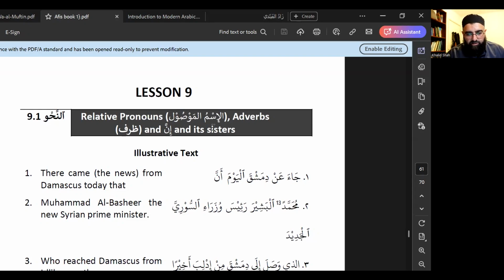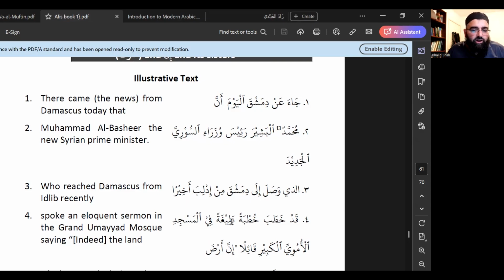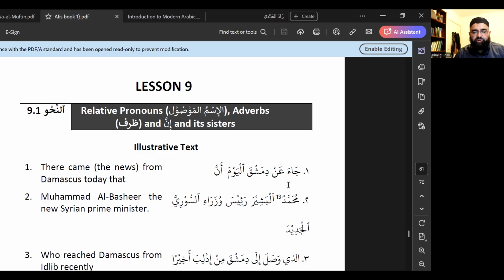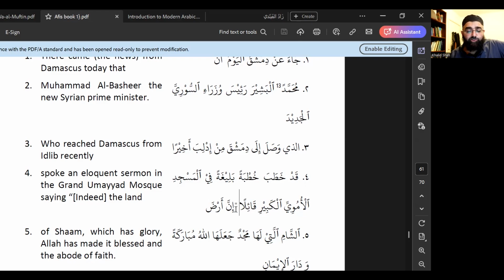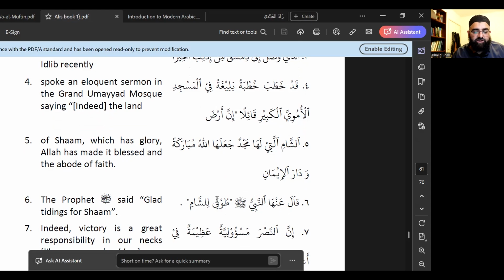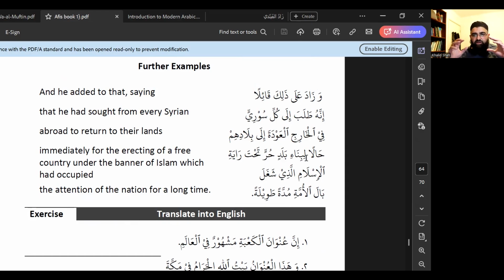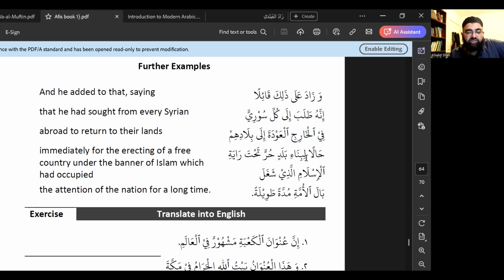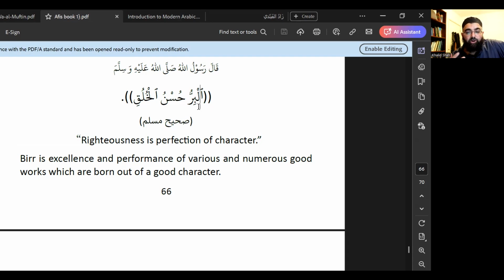Lesson 9: Arabic for Islamic Sciences Book 1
Many Arabic courses are well meaning but teach a lot of unnecessary vocabulary and conversations that will not help in the learners’ dīn or dunya. By completing all four books of this series, it is hoped that within a year a student should have enough grammar and vocabulary comprehension to be able to read Fiqh or ʿAqīda primers directly in Arabic. InshāAllāh.
Arabic for Islamic Sciences 1 is the first of a four-book series created on the pattern of Introduction to Modern Arabic of Ziadeh & Bayly. Their book was written in the 50s at Princeton and was to teach Arabic grammar via contemporary media Arabic terms. Furthermore, inspiration was taken from Dr. Abdulazeez Abdulraheem’s Understand Quran courses as well, where he limits the Arabic vocabulary and grammar education to the Qurʿān and ṣalāt. Both courses teach Arabic to a specific purpose, similar to university language courses such as English for Engineering or English for IT. The idea is not to teach the entire language but that which is immediately applicable in a certain area of study. Islamic sciences are primarily in Arabic as it is the language of the primary sources i.e. the Qurʿān and Sunna. The ʿulamā of Islam expound Fiqh (Islamic Law) and ʿAqīda (Islamic Creed), commentate on the Qurʿān and Sunna using a standardised limited science-specific Arabic which can be learned very easily and quickly.
In an Arab country, a shaykh can open a 1000-year-old text and teach it to the public, and they would make sense of it. However, a non-Arab is deprived of this experience. It is hoped through this text along with the video recordings, a Muslim who can recite the Qurʿān at a good pace and with a once-a-week class commitment, would be able to navigate a classic primer within a year, InshāAllāh.